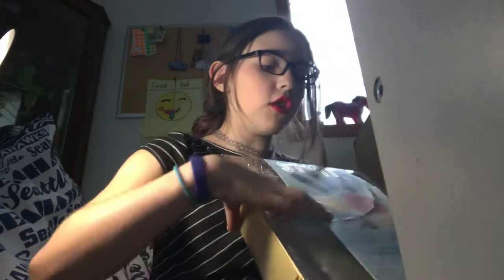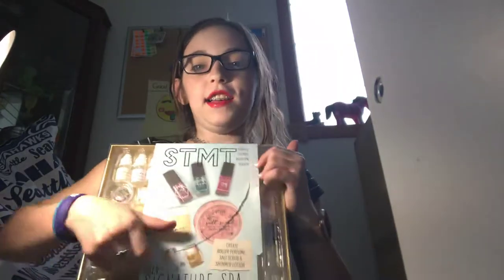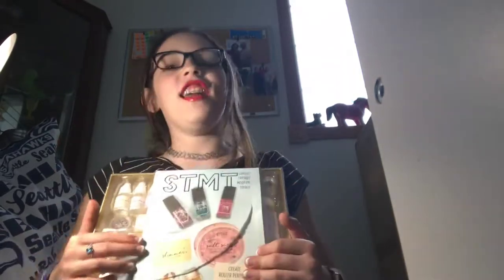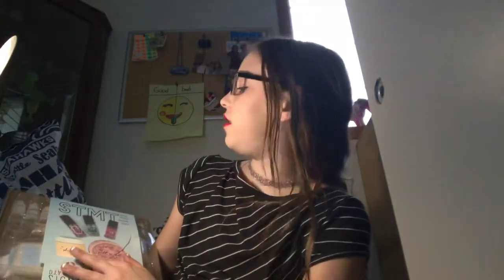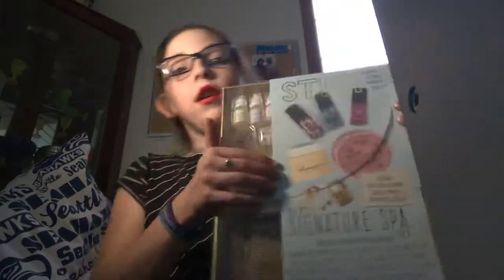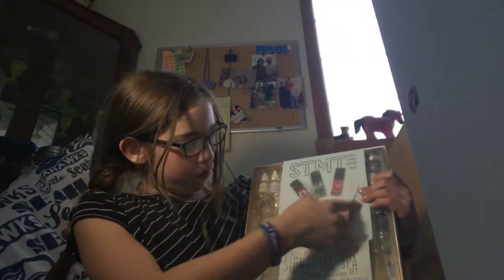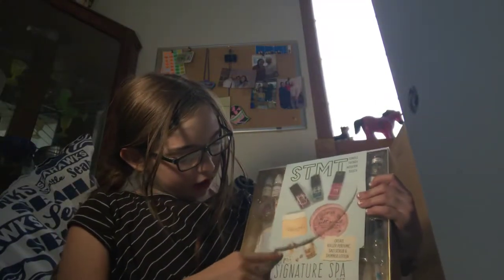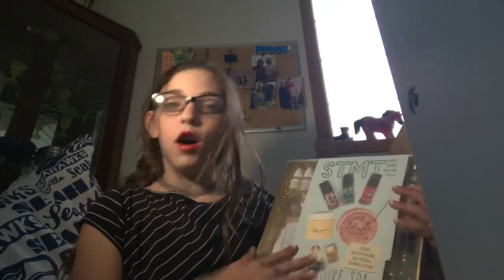Made my own perfume